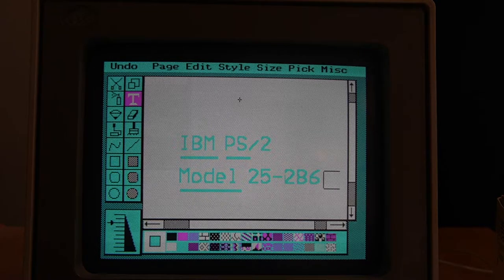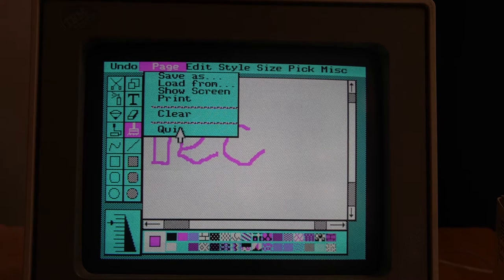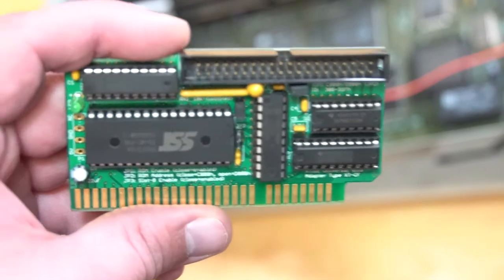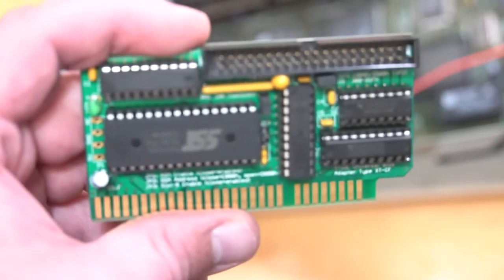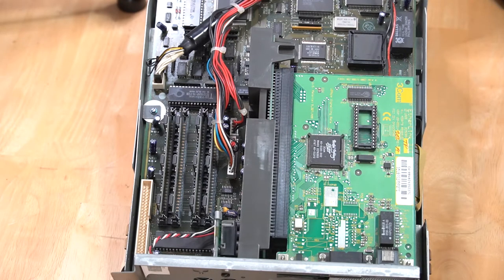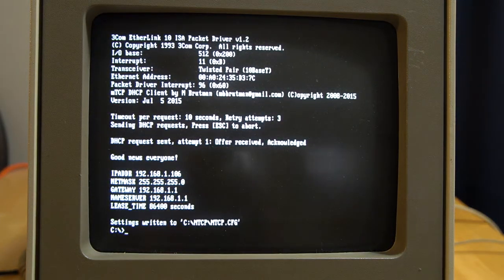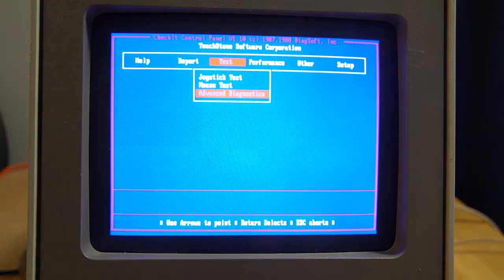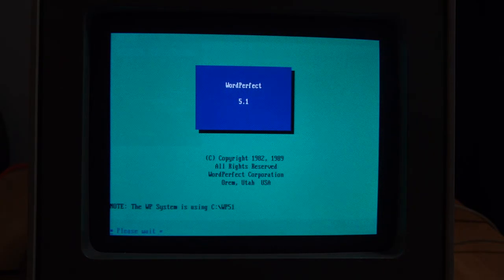My IBM PS/2 Model 25-286 with a Lo-Tech CompactFlash Adapter Installed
This is about my IBM PS/2 Model 25-286. It has a 10Mhz Intel 286 CPU and 1MB RAM. It also has a Lo-Tech ISA CompactFlash Adapter and an Etherlink III network adapter.

Special thanks to ClassicComputers.info for the scan of the Model 25 Technical Reference that helped me figure out which pins to tap on the floppy connector to provide power to my CompactFlash reader.

Also, thank you Michael Brutman for his excellent mTCP stack for tiny microcomputers like the one seen in this video!

I use the following CompactFlash reader in the system